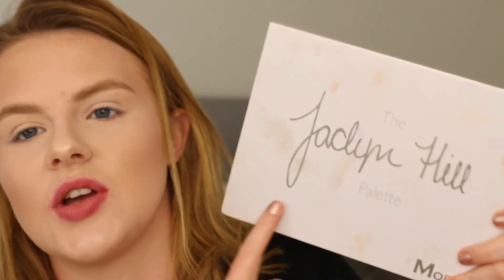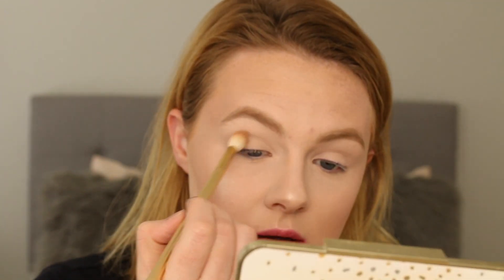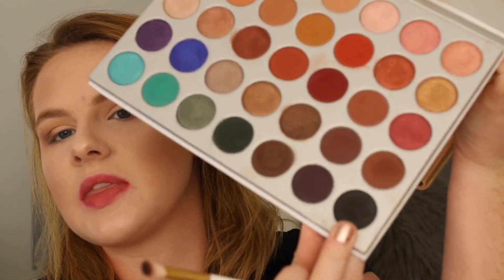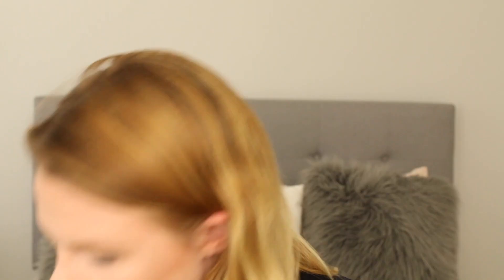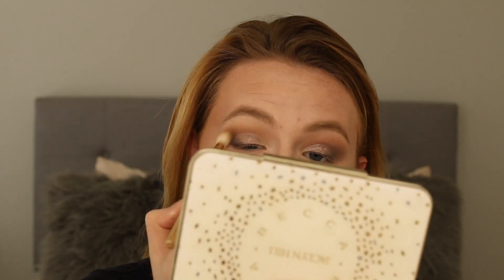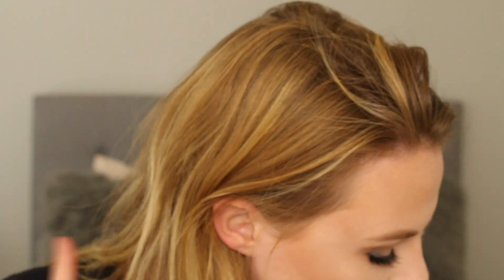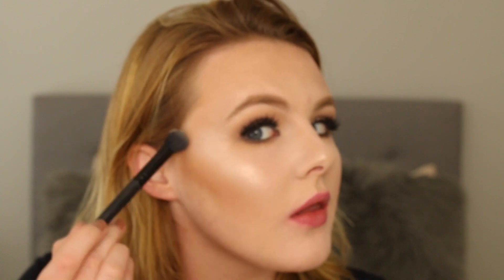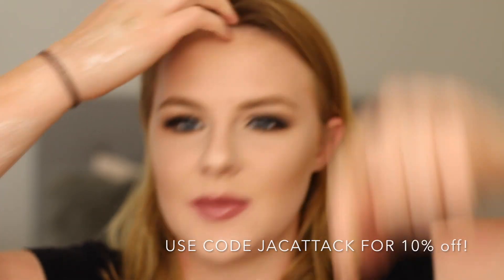MorphexJaclyn Hill Palette Tutorial! | Angela Leigh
Brows!
♥ Anastasia Beverly Hills Brow Pomade: Taupe
♥Essence Make me Brow: 03 soft browny brows

Eyes!
♥Kiss Lash Couture: Midnight

Face!
♥ NYX Pore Filler primer
♥ NYX Photo Ready primer
♥ Rimmel Lasting Perfection Foundation: 091 Ivory

Lips!
♥ Kylie Cosmetics Koko K
♥ Too Faced Lip Injections lip gloss